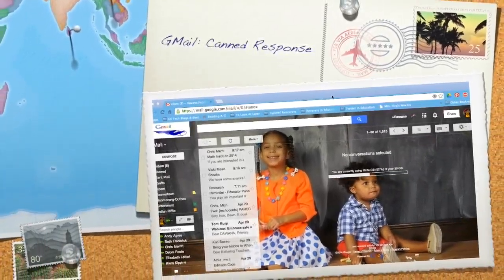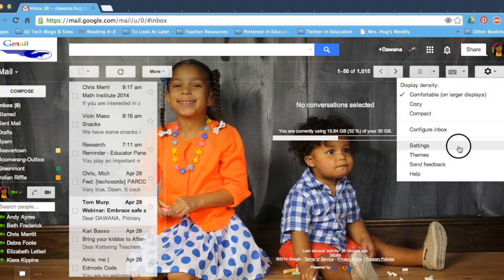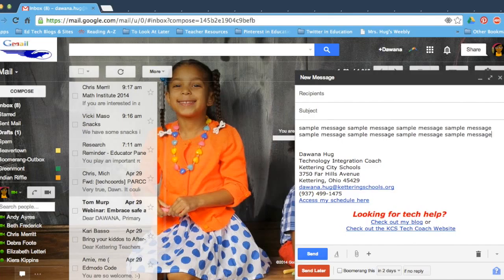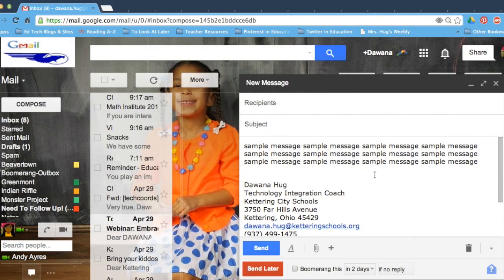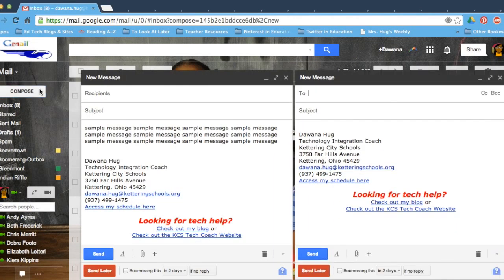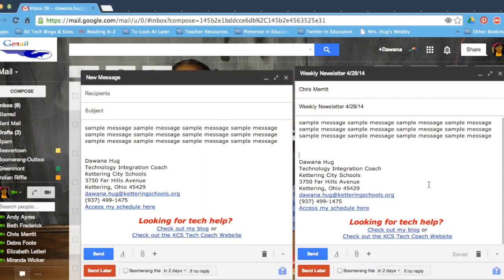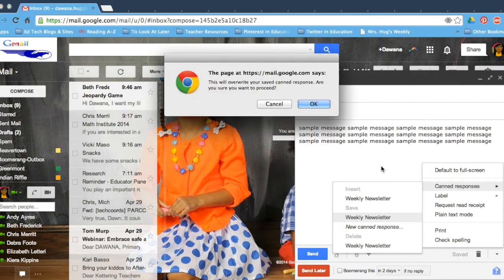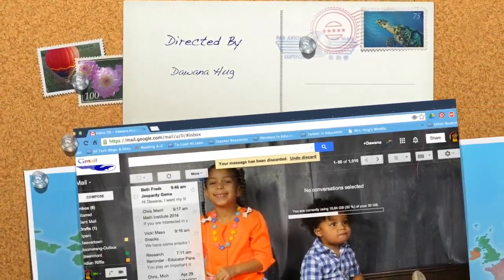Gmail Canned Response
How to create a canned response in Gmail.